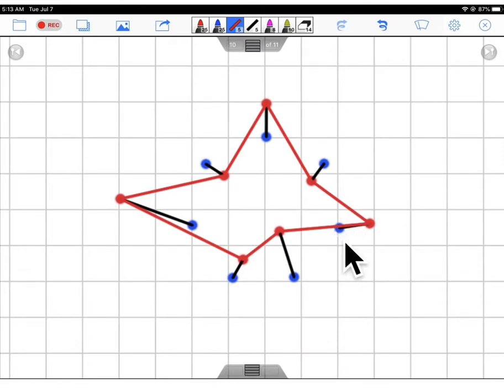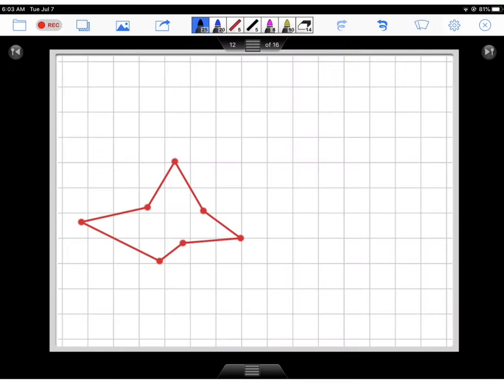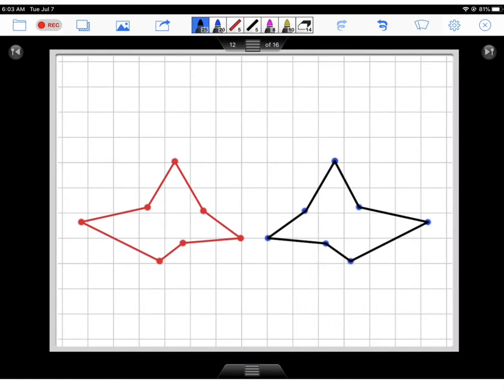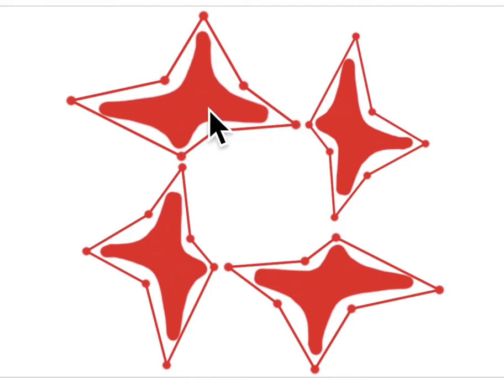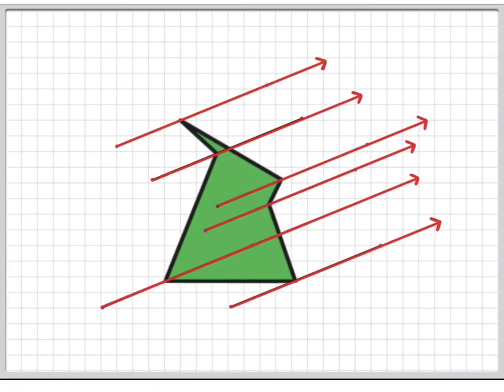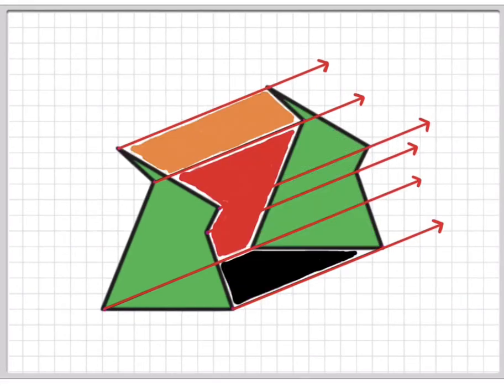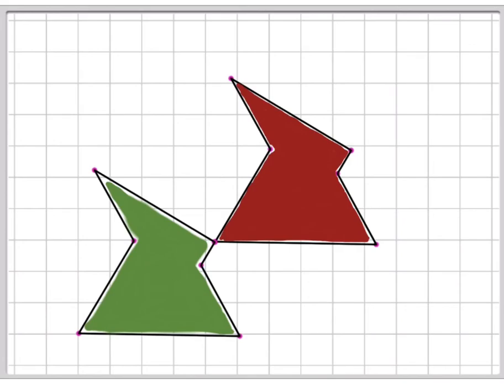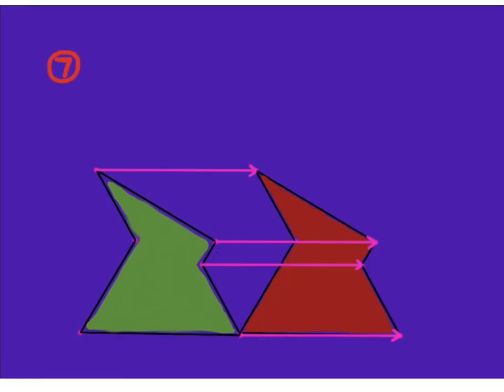8th Grade Illustrative Mathematics: Grade 8; Unit 1; Lesson 2: Some Cool Things To Do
Illustrative Mathematics
Unit 1: Rigid Transformations and Congruence
Lesson 2: Naming the Moves
Some Cool Things To Do based on Lesson 2

This is the time - the very beginning of the school year - to engage kids in mathematics. In this video, I provide some ideas on engaging kids early using the 2nd lesson in Unit 1. The activities are on transforming images. I suggest to teach kids how to use Doceri and have students create their own images and narrated videos. Create some cool graphics with written descriptions to post around the classroom. Get kids to actively see and create movement.